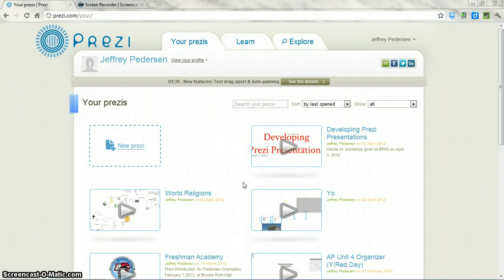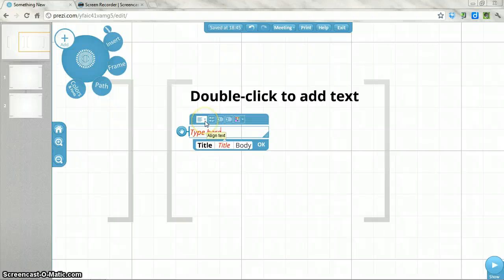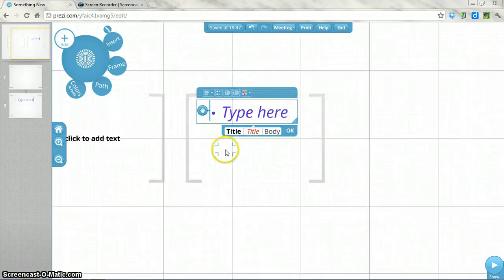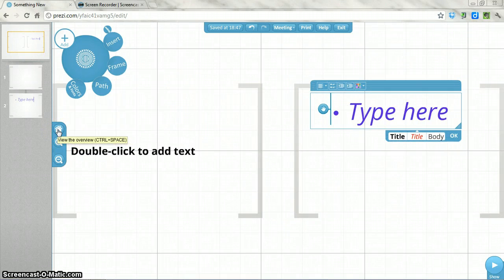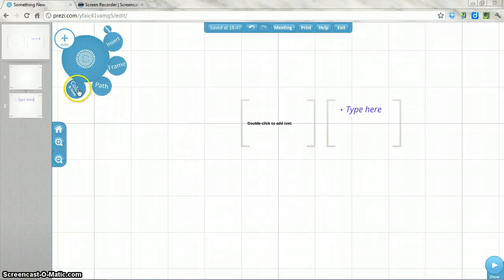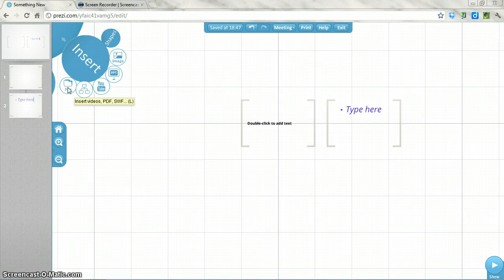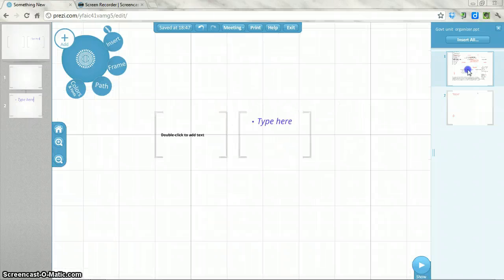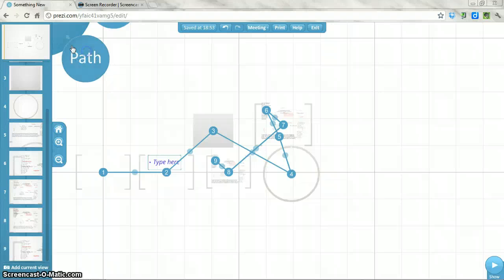Developing Prezi Presentations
Screencast introduction to some of the basic features one can find and use in Prezi